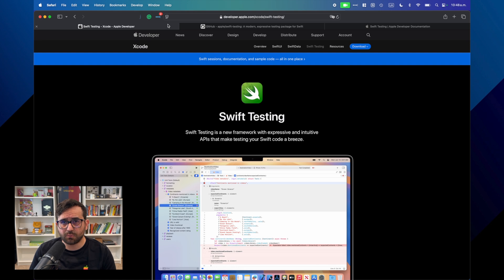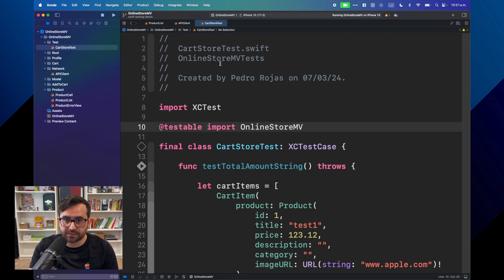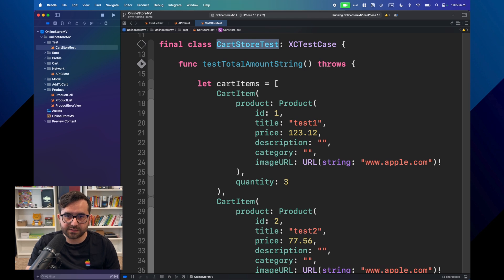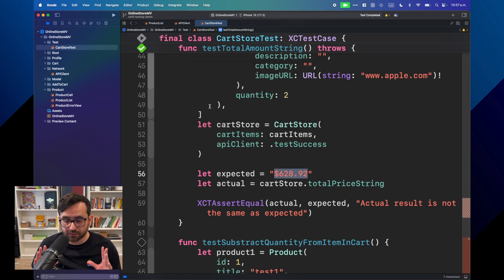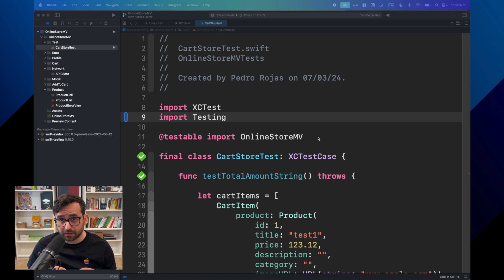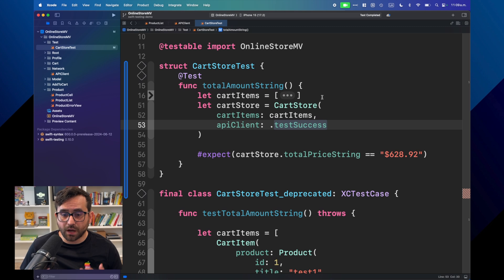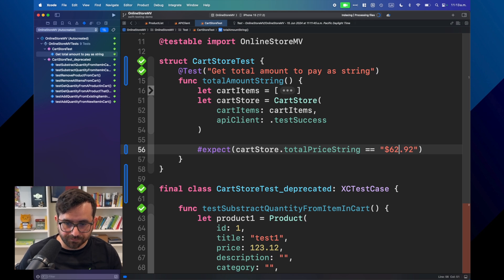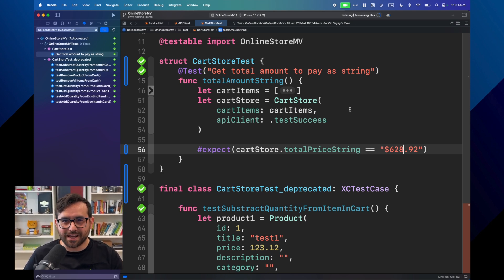Mastering Swift Testing: Installation & Refactoring from XCTest to @Test Macro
In this first episode, we'll dive into the demo project we'll be refactoring throughout the series. You'll learn how to integrate the Swift Testing package into your project and how to transform an XCTest into a new test using the @Test macro.

Content:
0:00 - Intro
2:15 - Explaining the project
4:31 - Tests using XCTest
7:35 - Xcode 16
8:07 - Add Swift Testing Package
9:31 - Creating a Swift Test
14:25 - Renaming Test
15:32 - Insights
16:22 - Failing expectation
17:14 - Outro